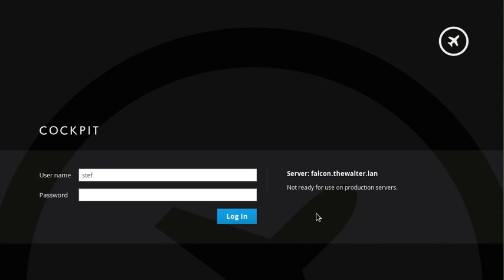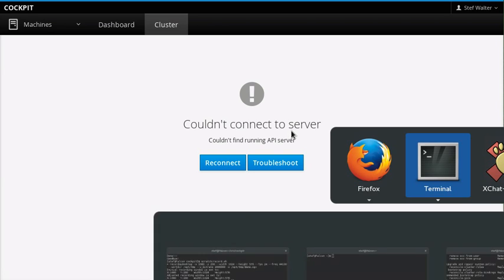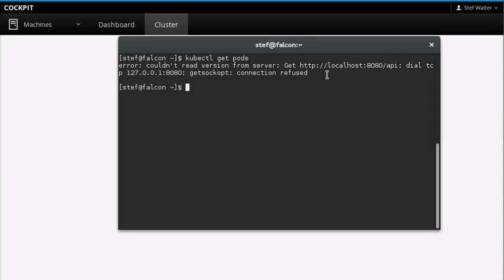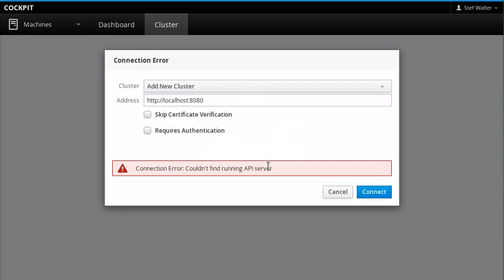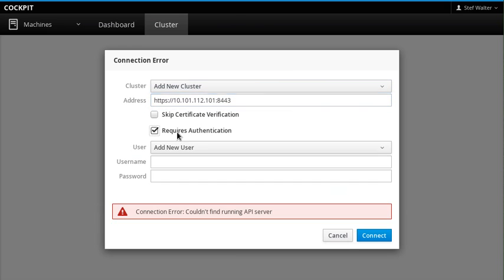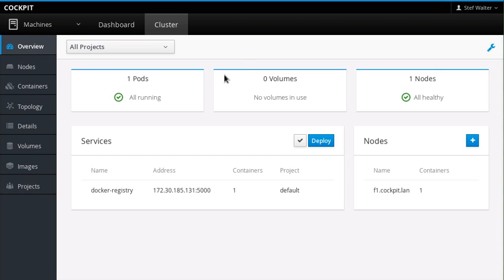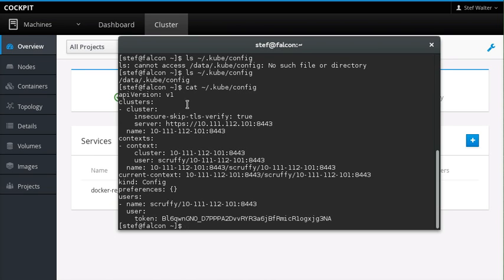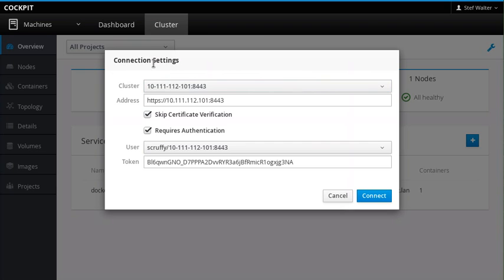Kubernetes Connection Settings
Cockpit can now configure your ~/.kube/config file to point you to the Kubernetes API server you want to see in the cluster dashboard.